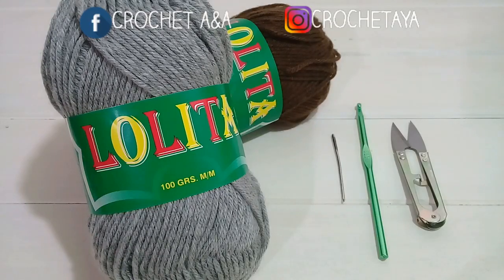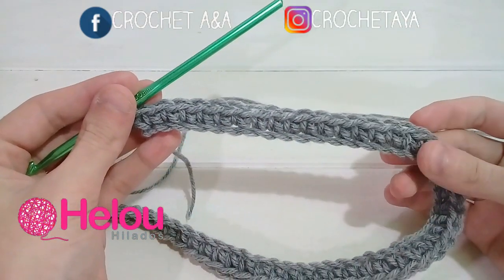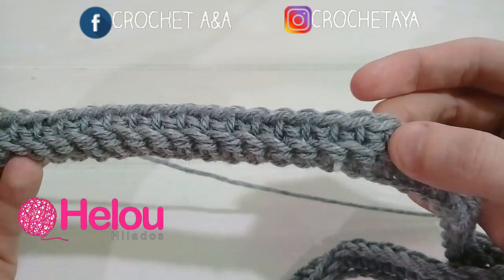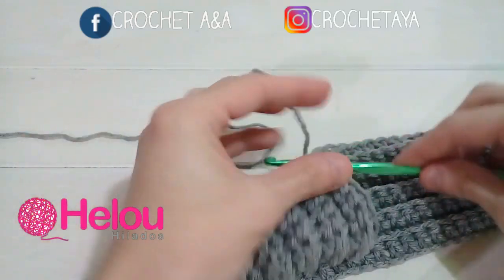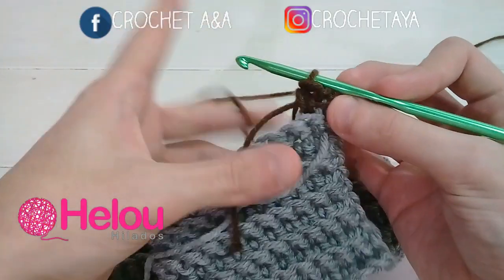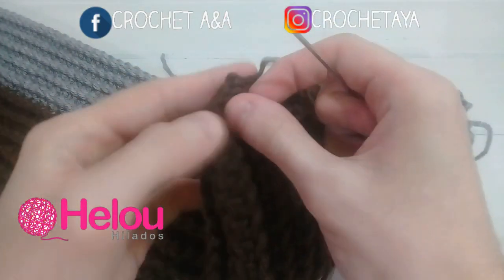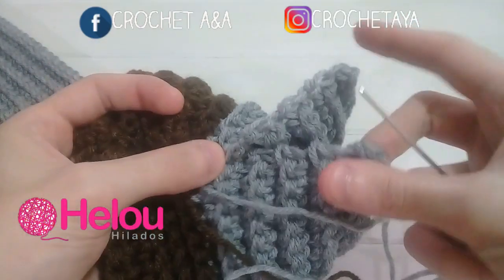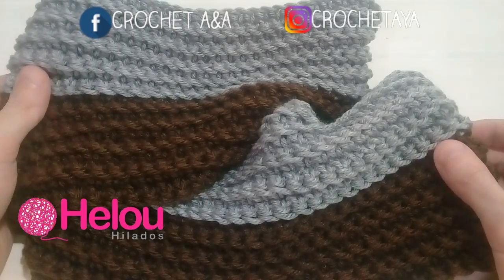Cuello Infinito Unisex tejido a Crochet - Paso a paso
En este vídeo te enseño a tejer este Cuello Infinito Unisex!